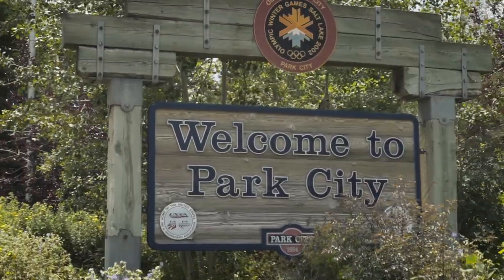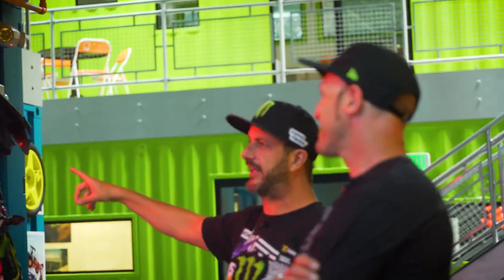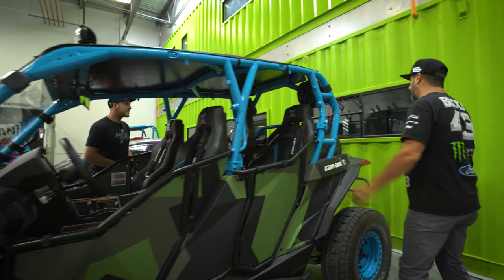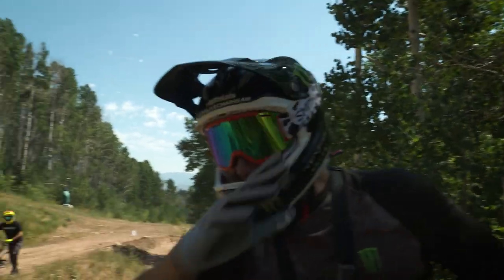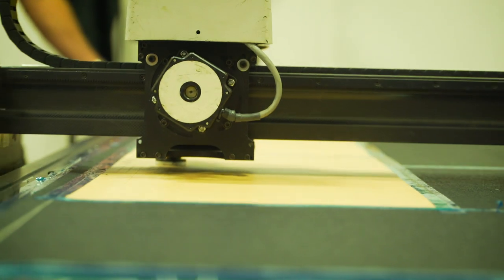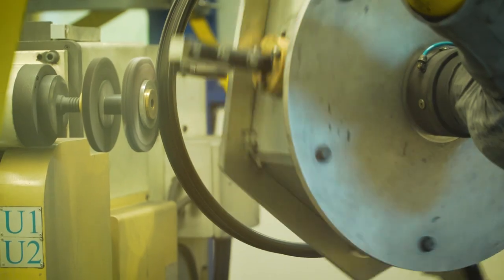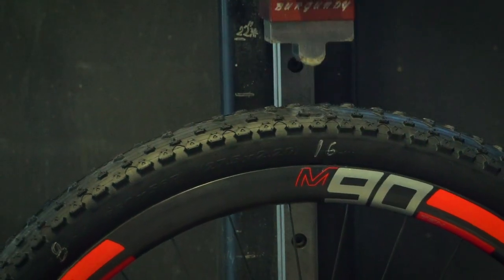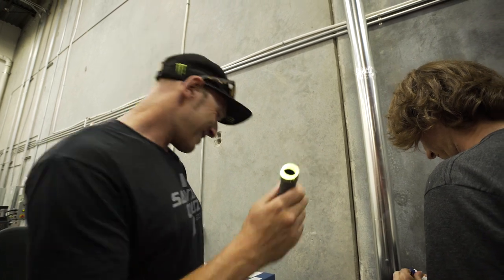LastOrders - Ken Block and Steve Peat!!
Steve Peat teams up with Ken Block for an all star second episode in this weeks Last Orders episode!

Park City is Ken's personal playground, home of Hoonigan Hq, amazing trails and more...

Long standing Syndicate and personal sponsors of Peaty's, ENVE and Lizard Skins were just down the road, so why not make some custom grips for Ken and co and find out about how your carbon components are made!